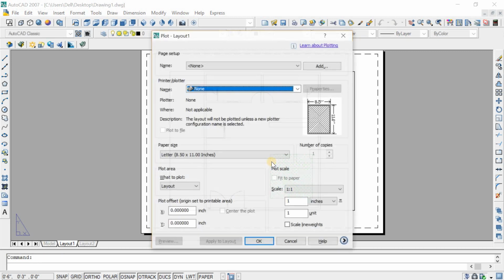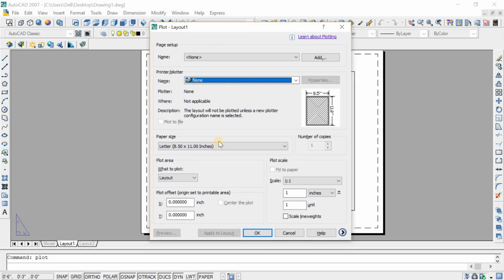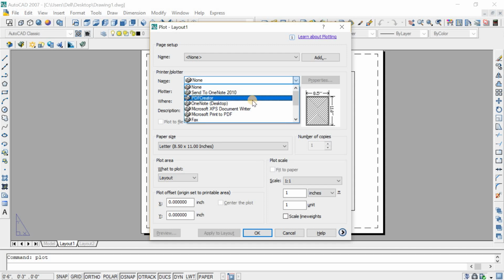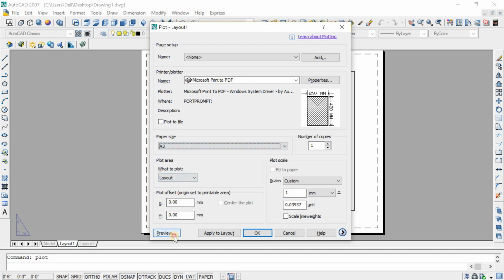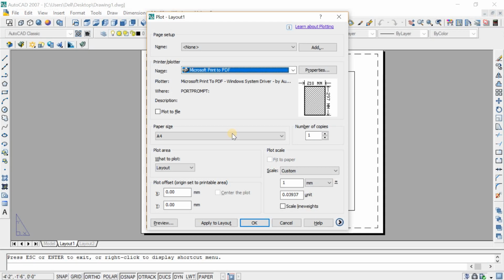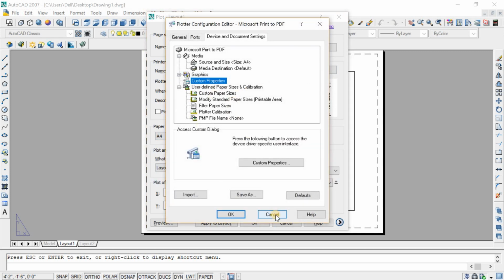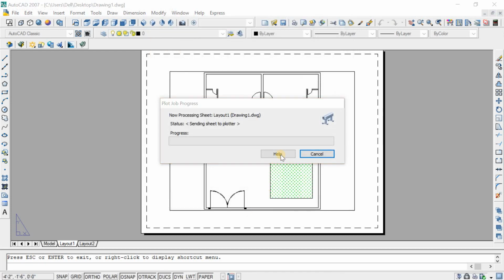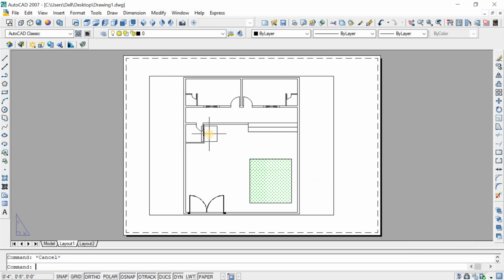AutoCAD layout setup tutorial for beginners